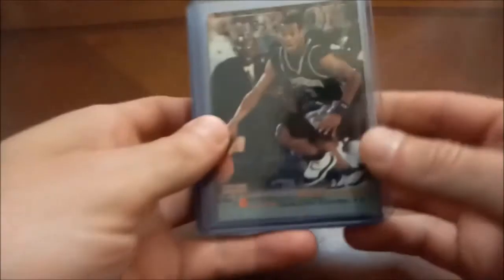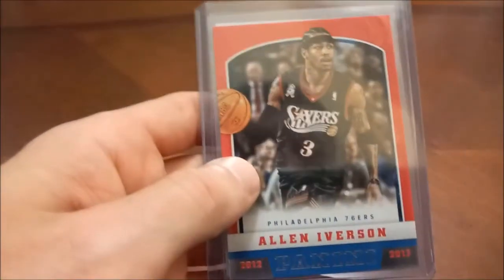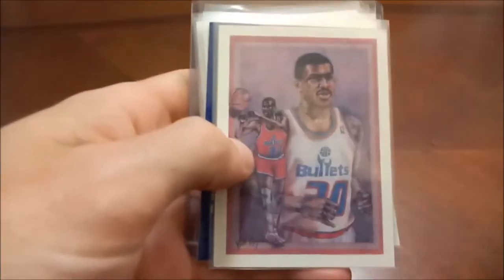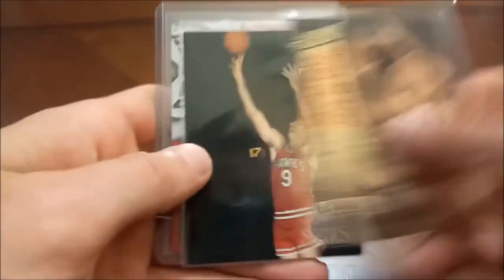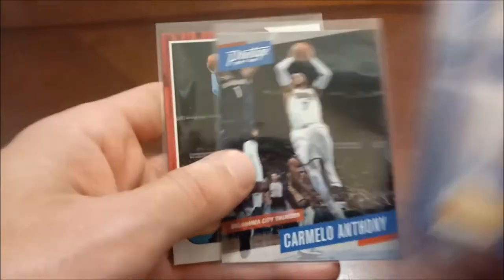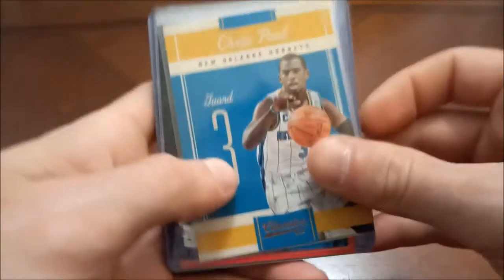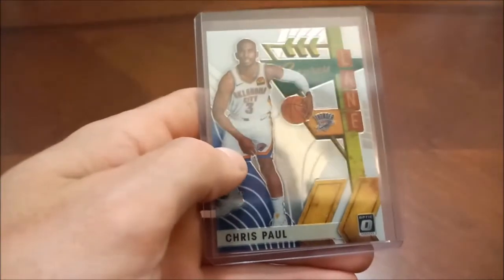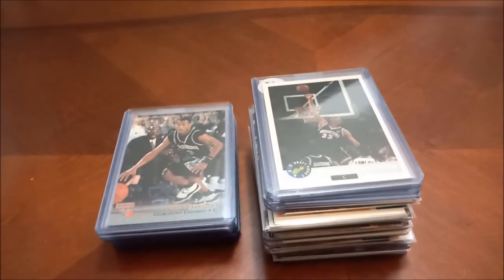Diving Into My Basketball Card PC - Part 1 (From Allen Iverson - Connie Hawkins)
There are no packs to open, but there are basketball cards to be seen on Headlocks & Hot Packs! Today we take a look into my personal collection of basketball cards (other than my Celtics) featuring stars and Hall Of Famers. In Part 1, we go alphabetically by first name starting with Allen Iverson, taking a look at Mourning, Sir Charles, Penny, Webber, CP3, The Glide and more on our way to Connie Hawkins!